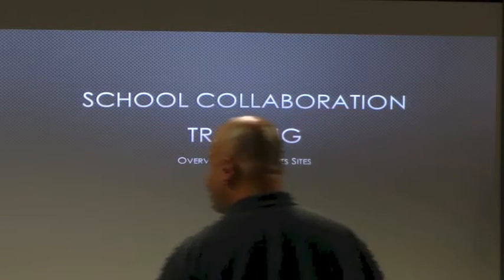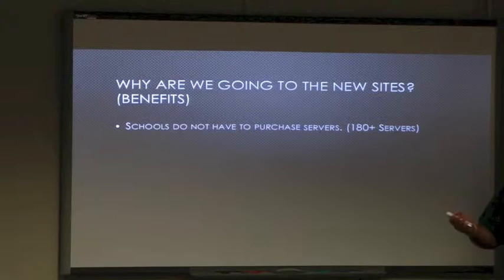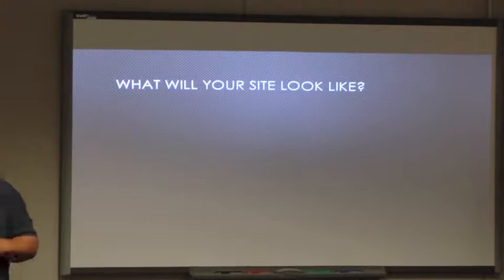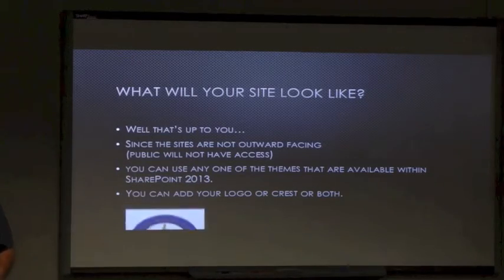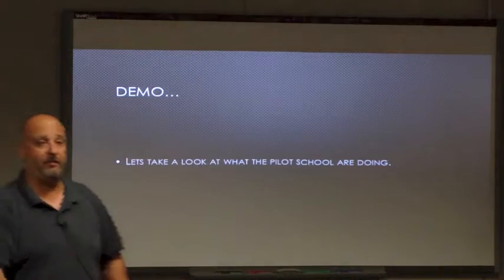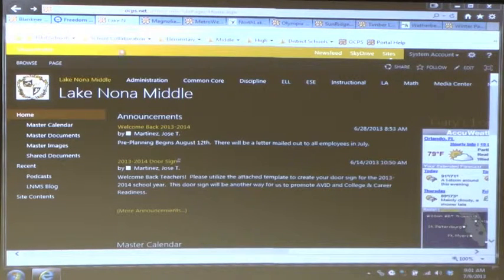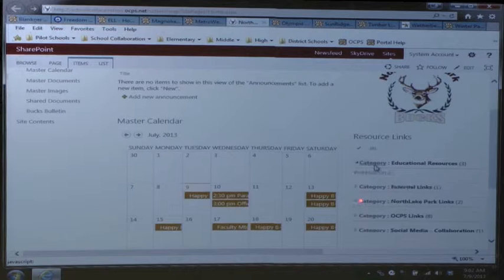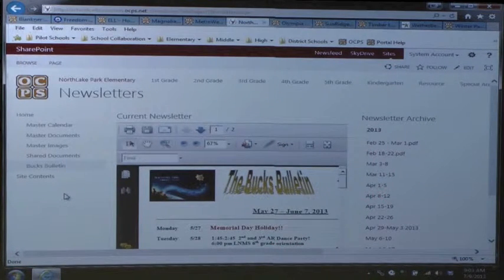Wave 1 School Collaboration - Overview of the Pilot Sites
School Collaboration Training - Overview of the Pilot Sites